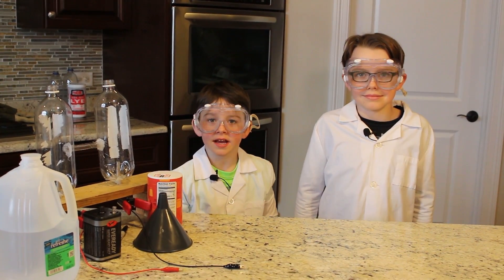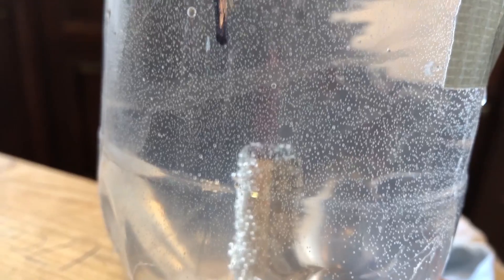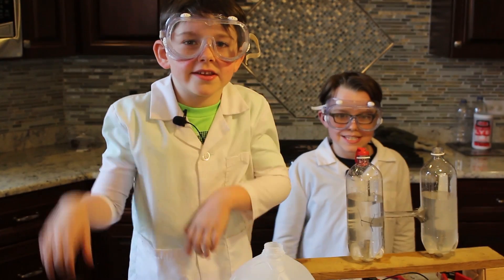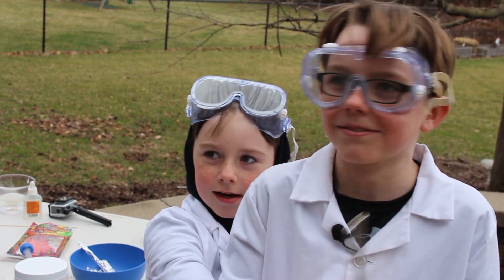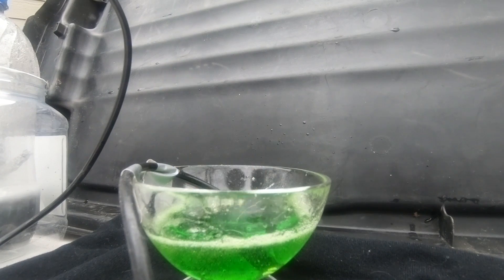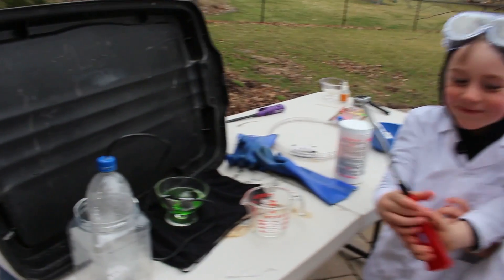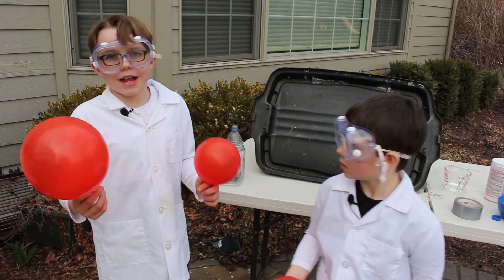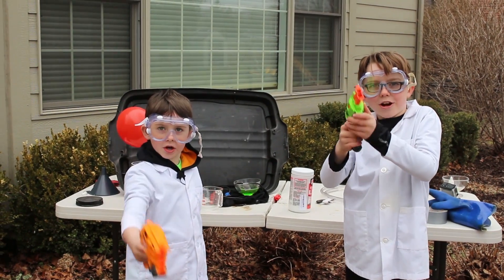Shooting Flaming Nerf Darts at Hydrogen Balloons - Kids Science - Experiment 12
We capture hydrogen in balloons then try to blow them up with flaming nerf darts!   Watch the video to find out what happens!!